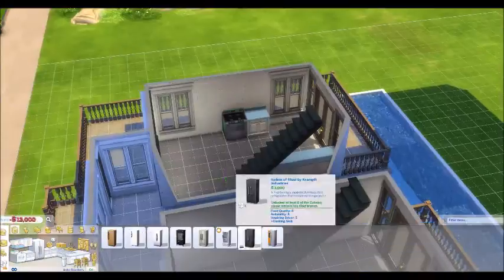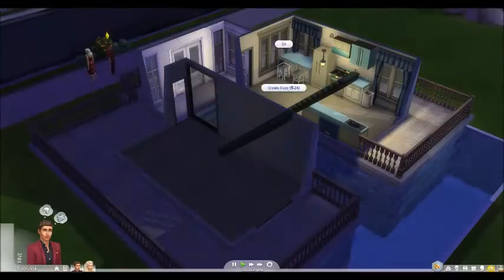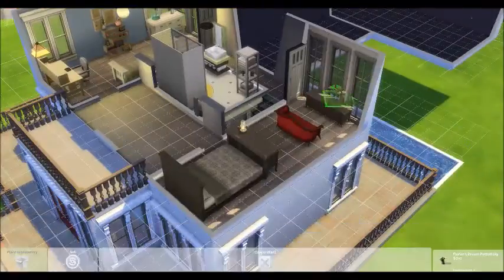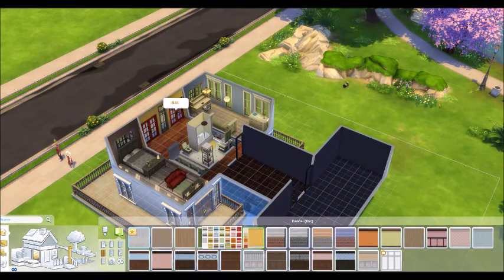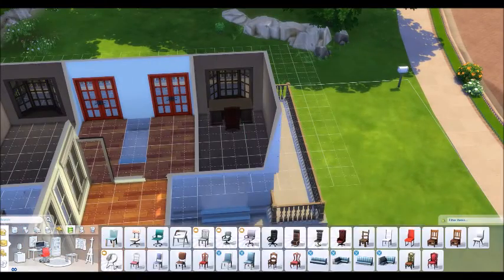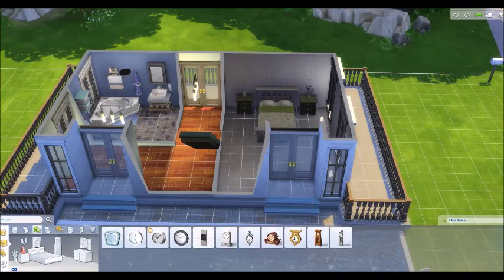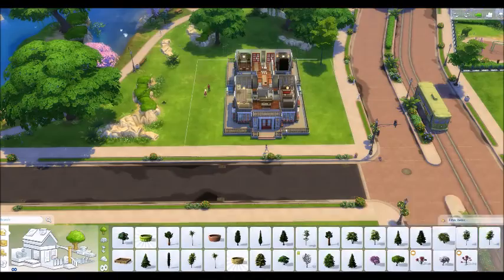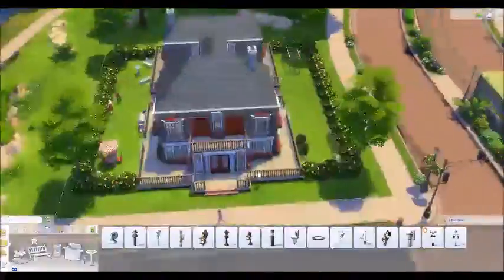Sims 4 Build: Large Family Home